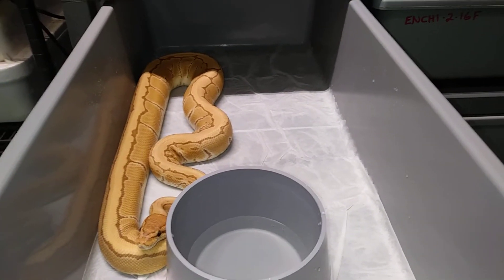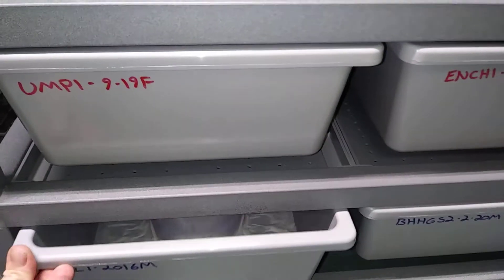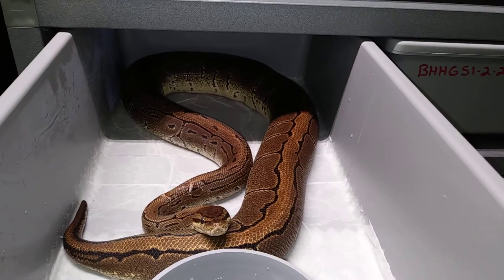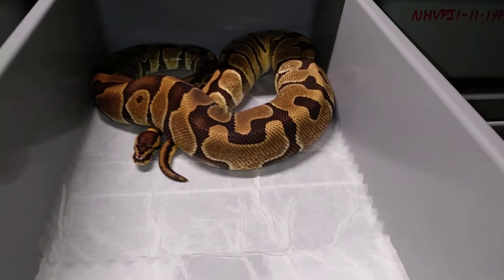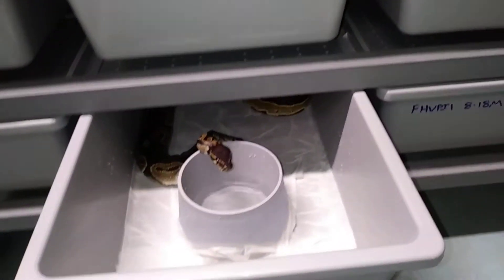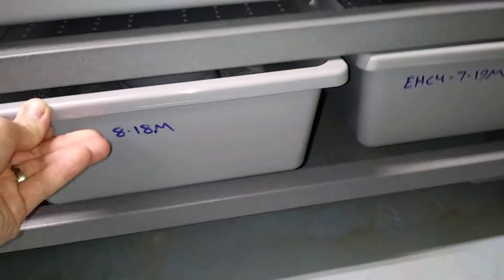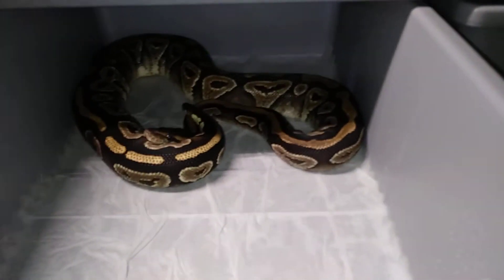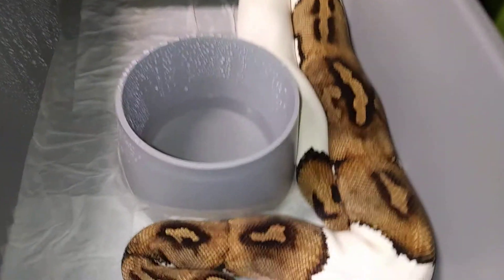Ball Python Snake Rack Tour/ UHP Reptiles